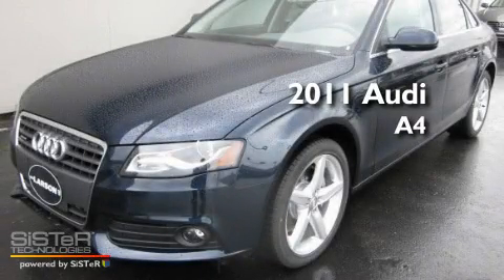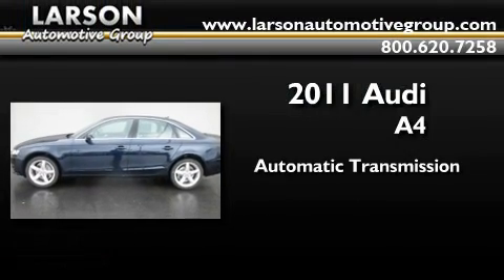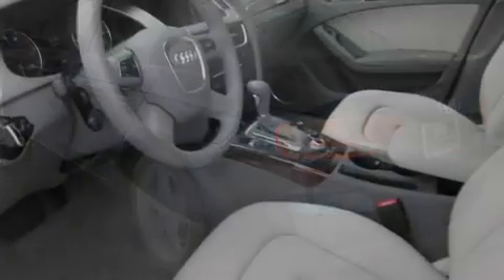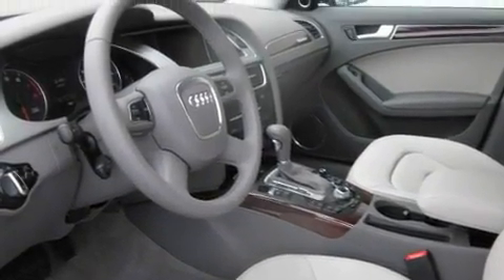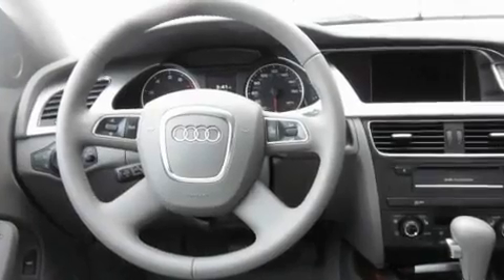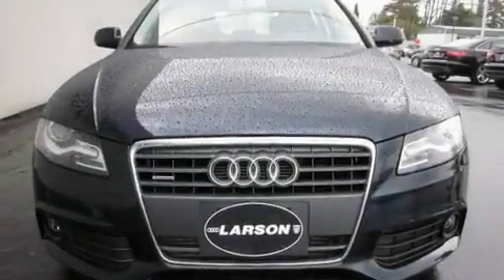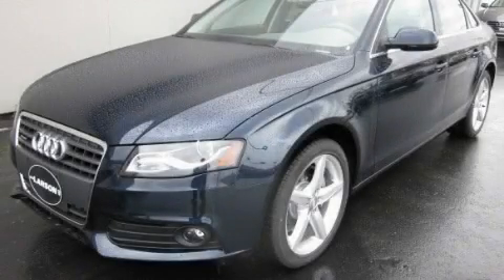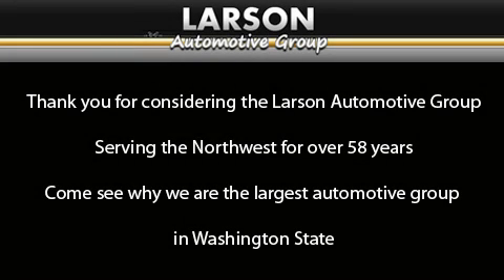2011 Audi A4 Puyallup WA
Year : 2011

 Make : Audi

 Model : A4

 Engine : 2.0L 4CYL

 Trans . : Automatic

 Exterior : Deep SeaBlue

 Miles : 25

 Interior : Light Gray

 Stock : AM3669

 2001 N Meridian

 2011 Audi A4 Puyallup WA